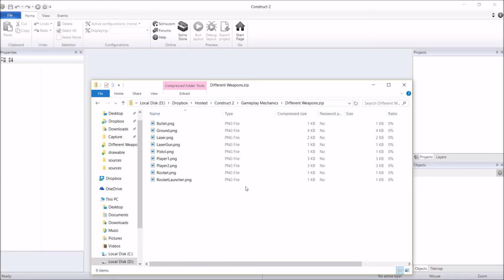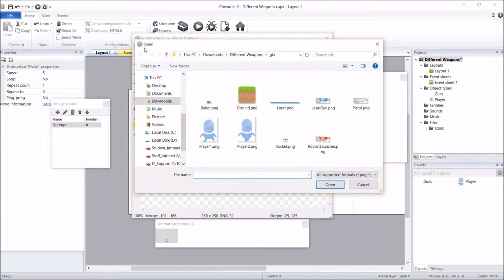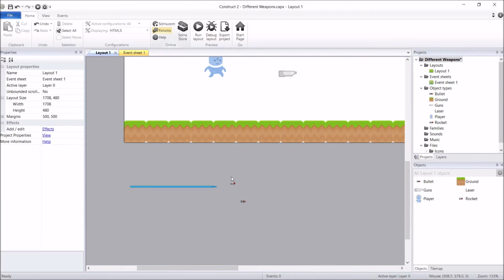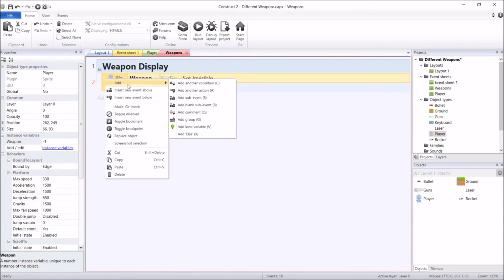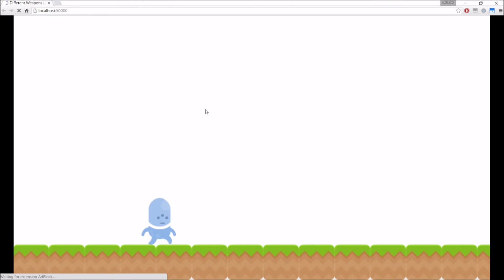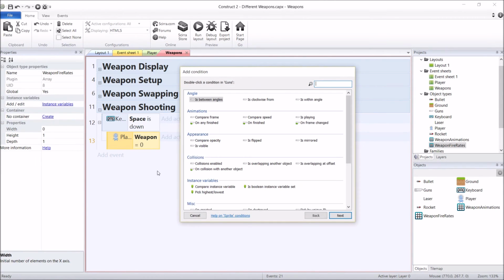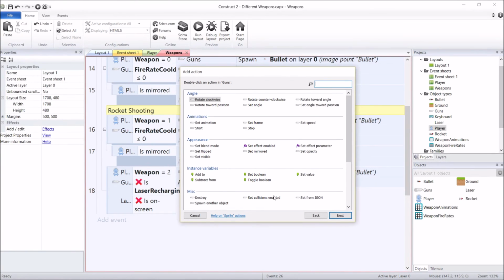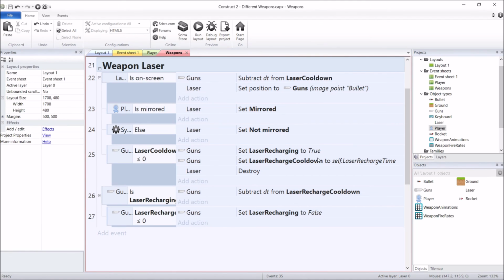Construct 2 Tutorial - Multiple Weapons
This tutorial series is designed to show you some basic gameplay mechanics implemented in Construct 2. The code should be generic enough that almost all projects can use them (unless I tell you otherwise).

This video covers creating games with a set fire rate.